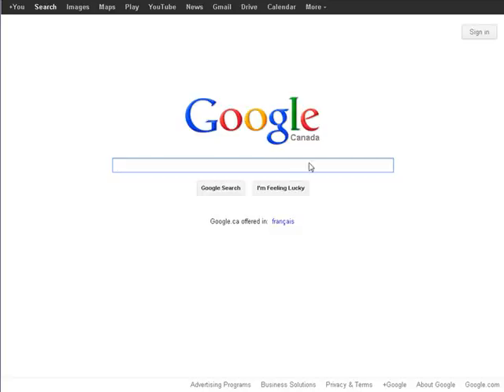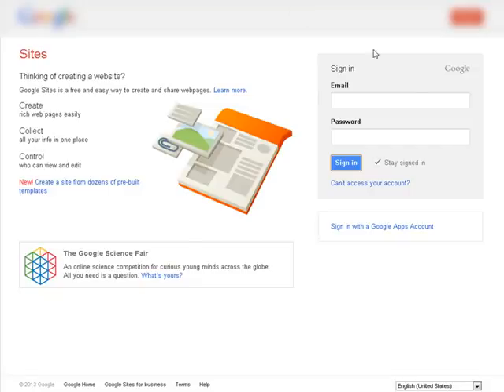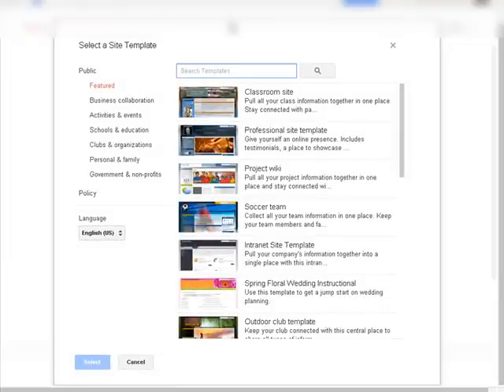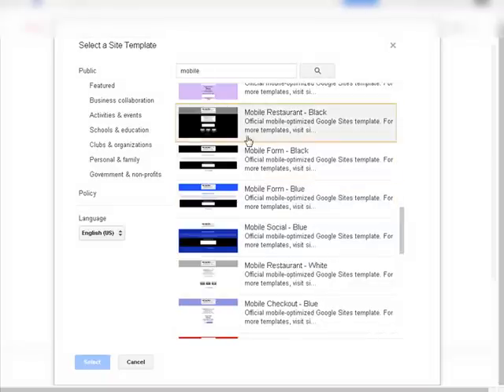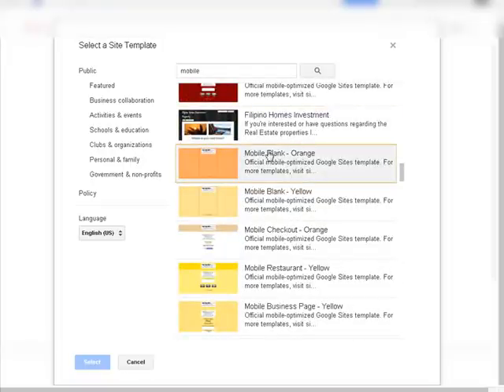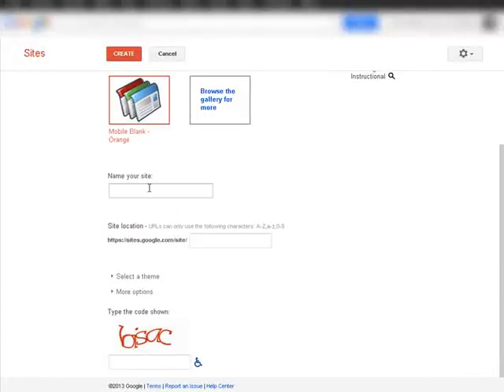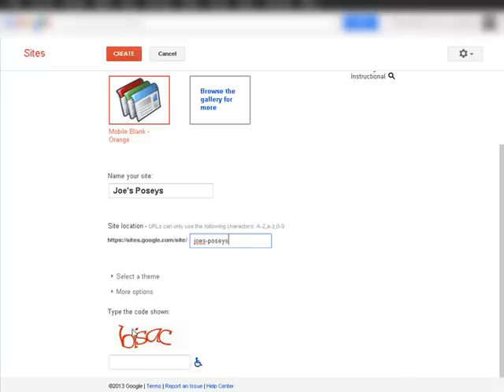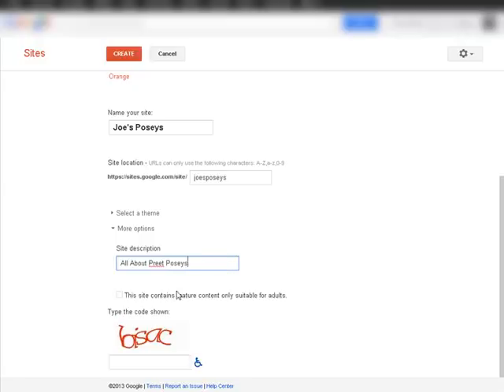Create A Mobile Site Quickly Using Google Sites part 1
Video On How To Create A Mobile Site Quickly Using Google Sites!” According to the statistics that by 2013, more people will use their mobile phones than PCs to get online. Mobile searches have grown by 4x since 2010.
There will be one mobile device for every person on earth by 2015. Now the question is, “Your customers are already mobile. Are you?

Download this video now and learn how to create a mobile friendly websites using Google Sites.